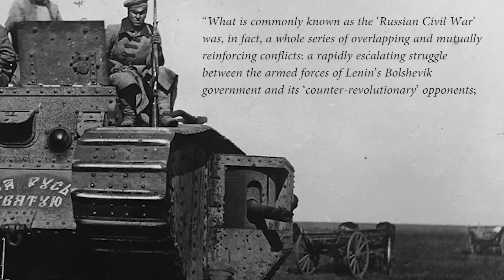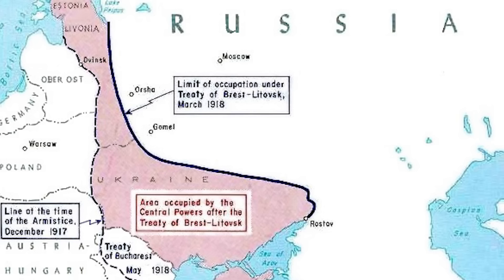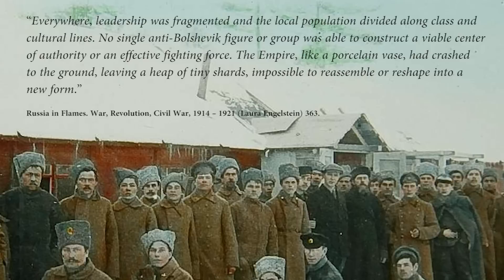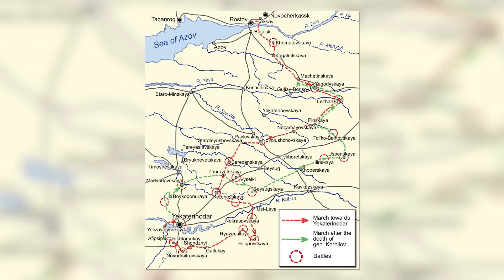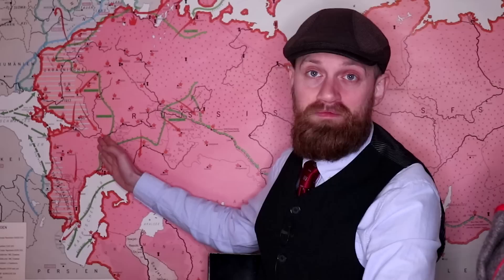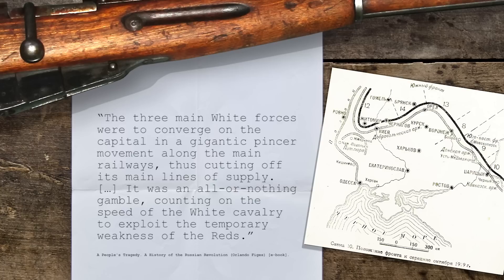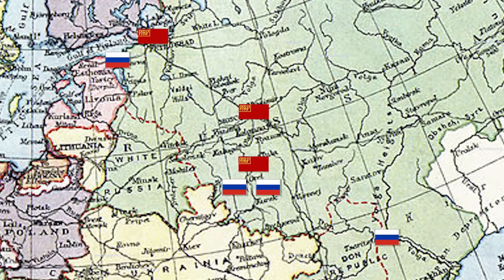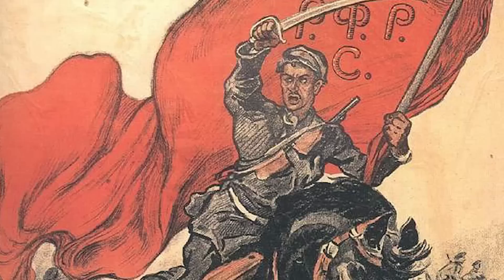Why the Reds WON the Russian Civil War against the Whites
The Russian Civil War occured after the Russian Revolution (February Revolution and the October Revolution). In this conflict the Reds fought against the Whites. Also many nationalist factions as well as armed peasants were involved. The Reds were led by Vladimir Lenin and Leon Trotsky, the latter founded the Red Army. The White leaders acted largely independently from each other: Admiral Alexander Kolchak in the east; General Nikolay Yudenich and Colonel Pavel Bermondt-Avalov in the north-west; General Anton Denikin in the North Caucasus and the Don region; General Pyotr Wrangel in the Crimea; warlords or ‘Atamans’ like Grigory Semenov or Roman von Ungern-Sternberg in Siberia and southern Russia.
   This video answer the question: Why the Reds WON the Russian Civil War against the Whites.

SOURCES
– Russia in Flames. War, Revolution, Civil War, 1914 – 1921 (Laura Engelstein).
– A People's Tragedy. A History of the Russian Revolution (Orlando Figes).
– The Vanquished. Why the First World War Failed to End, 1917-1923 (Robert Gerwarth).

SOUNDS
Freesound.org.